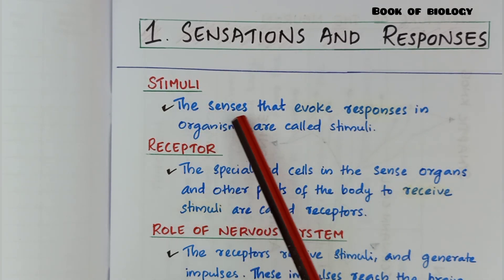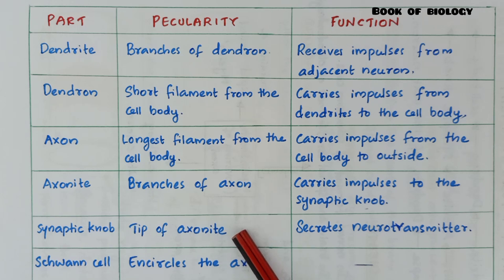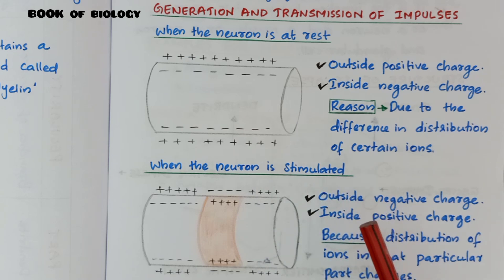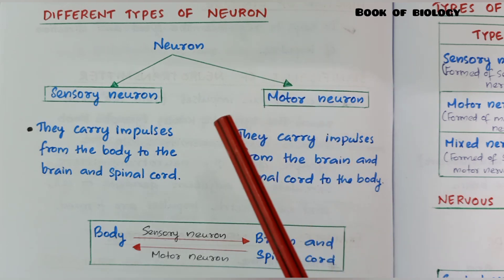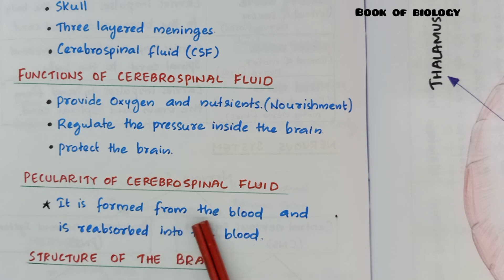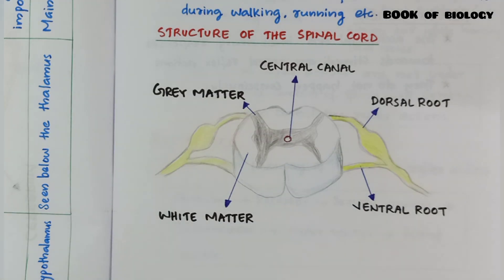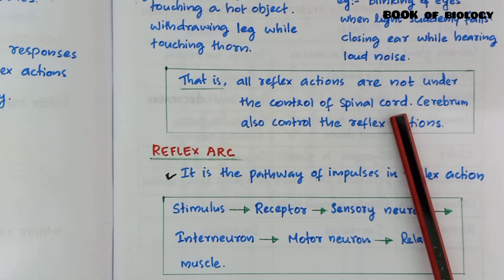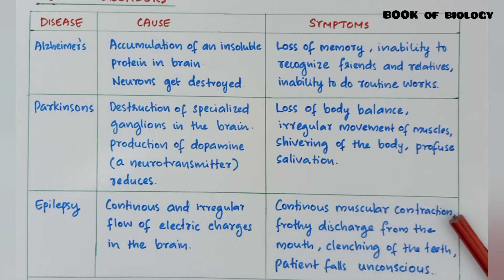Notebook - Chapter 1: Sensations and Responses✍️Easy notes ഈസി ബയോളജി നോട്ട്സ് SSLC Biology.